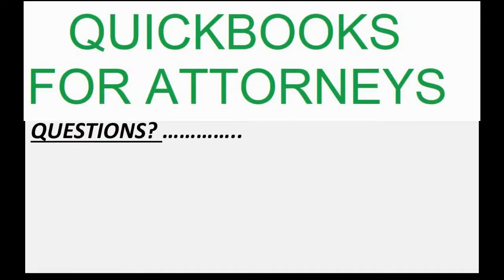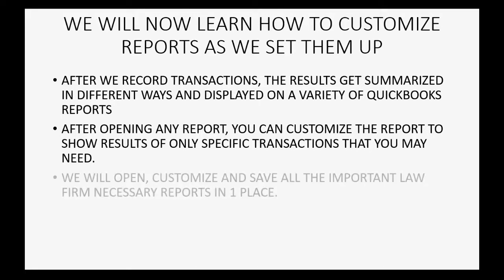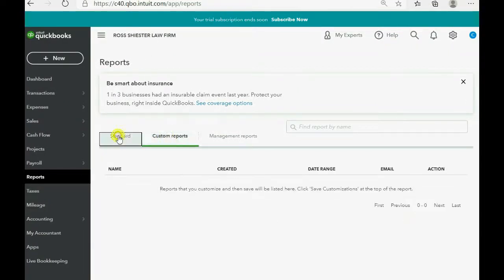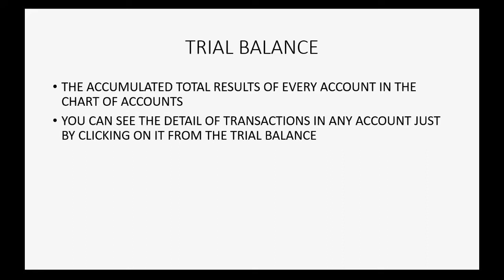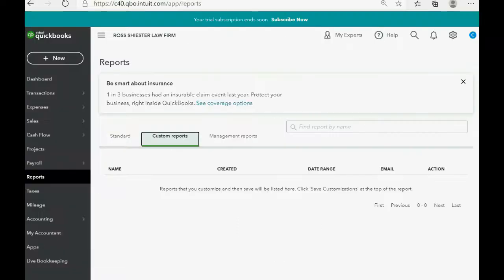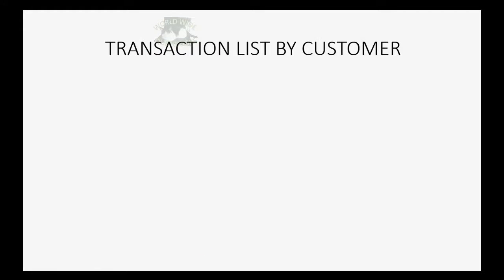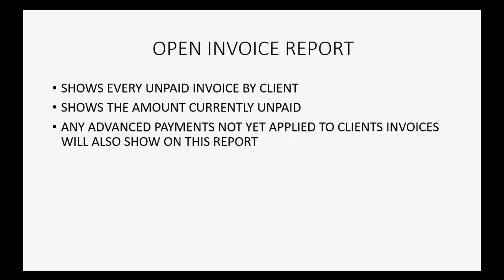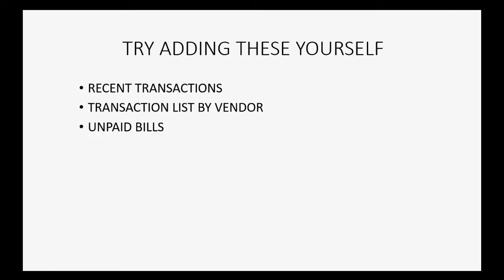QuickBooks Online Attorneys Custom Law Firm Reports And Statements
This learn QuickBooks Online for attorneys training tutorial will show you how to reports and financial statements that law firms need to operate their law firms. By customizing these QuickBooks online reports, you can more quickly and more easily navigate through all of the transactions you will enter in to QuickBooks online. The attorneys need the trial balance, profit and loss by client and transaction list by customer and the open invoice report. There are other reports that we will learn about later in the course.

This video class will also show how to navigate the QuickBooks online interface so a lawyer keeping records can have anything they may need with a fast click.
You can purchase and own the entire set of QuickBooks Online for Attorneys videos and get free, unlimited email questions for the course material as an owner and student of the course. The link to purchase is right here at this page:

This video playlist will give the bookkeepers of a law firm every possible thing they need to know in QuickBooks Online for the topics that are unique and require special attention from the accountants of law firms and self-employed attorneys. Every topic in QuickBooks that a lawyer could possibly need will be in this playlist.

 All of your client’s records will be confidential in QuickBooks as required and all client costs will be allocated correctly and accurately. All financial reports of the law firm will be perfectly correct for every area of QuickBooks online. Just follow the steps demonstrated in each of the QuickBooks Online videos in this revolutionary new successful playlist right here on YouTube. It's absolutely free!!

-Mark